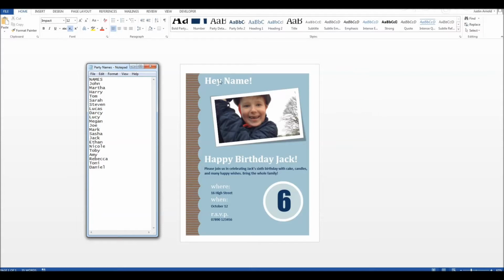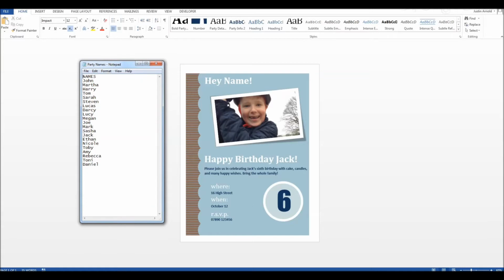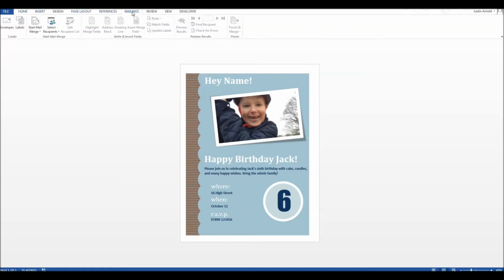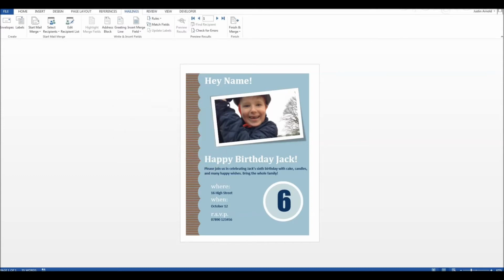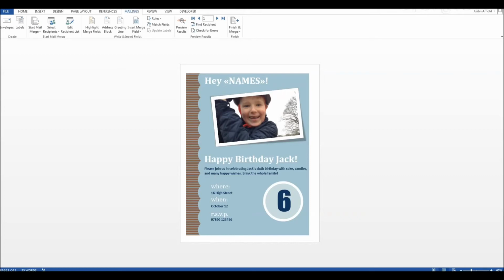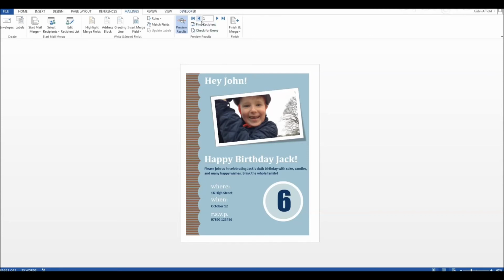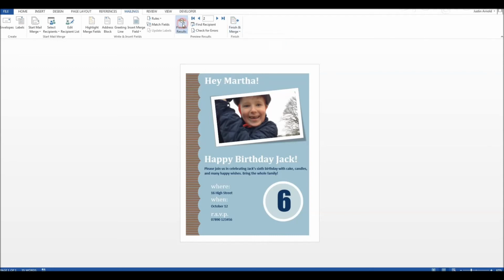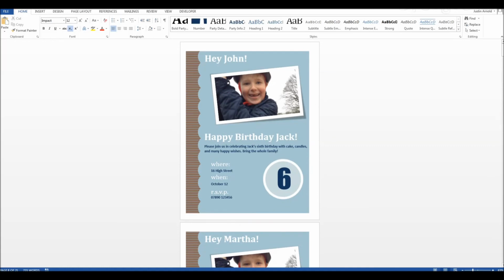How To Personalise Party Invitations Using Mail Merge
Mail merge can feel a little intimidating if you;re not sure how to use it, but in this video I show you how quick, simple and painless it can be, and how useful it is. I demonstrate how to merge a list of children's names with a party invitation so that every child has a personalised invitation with their name on, without any copying, pasting or deleting.